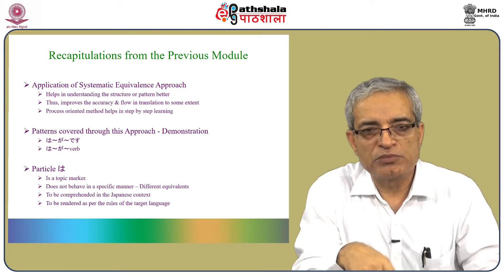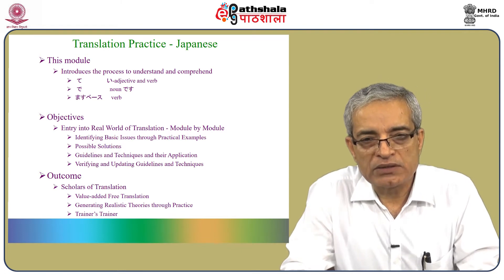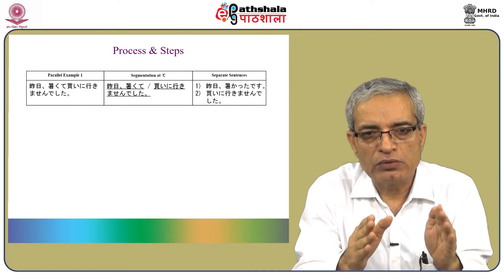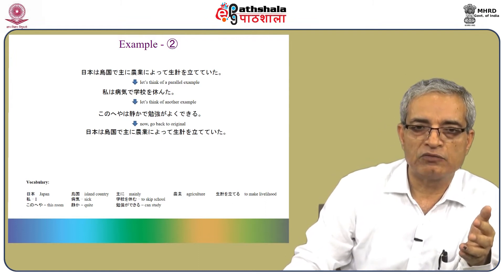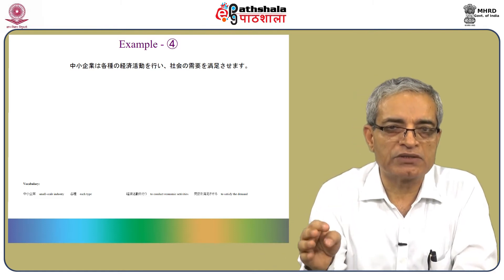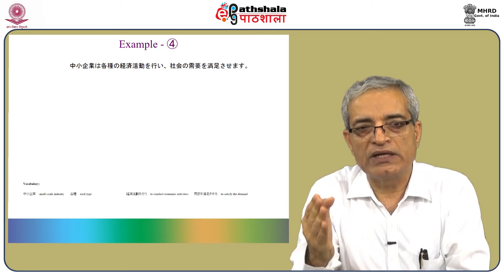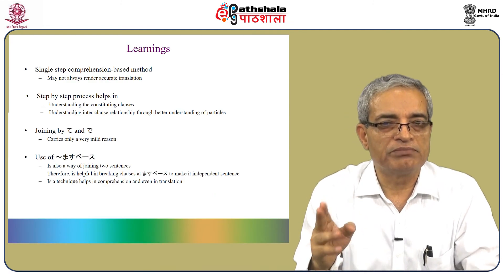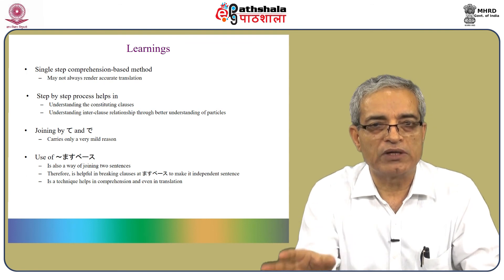P05 M-07. Translation Practice 2